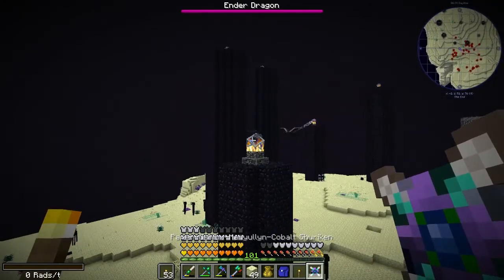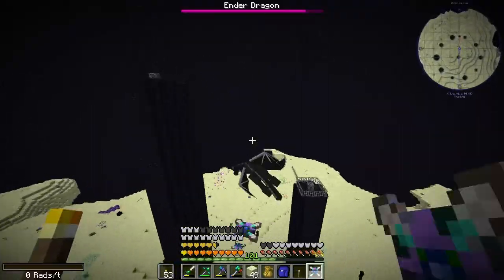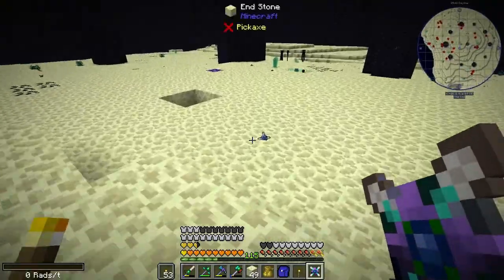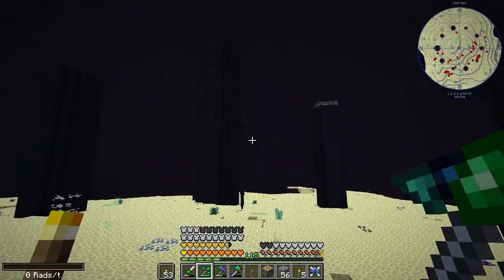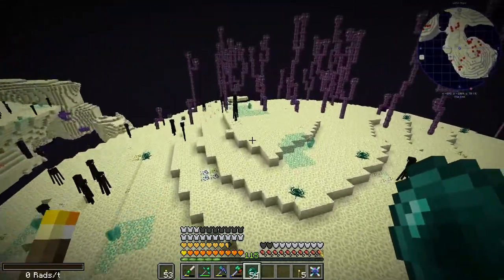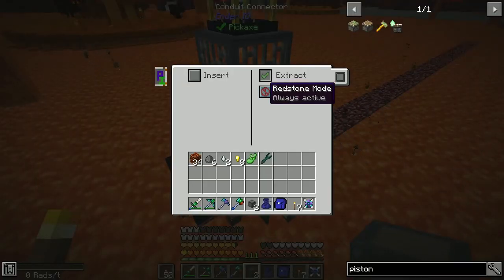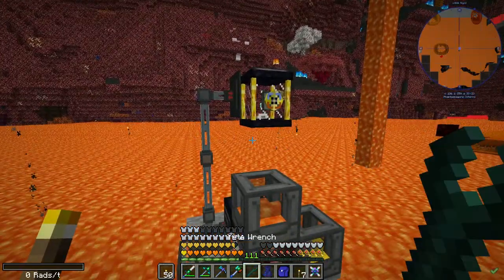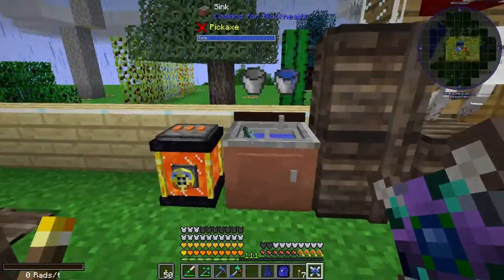NHW All The Mods 3 Ep 33 Ender Dragon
All The Mods 3 with NHarmzWay Gaming
All the Mods started out as a private pack for just a few friends of mine that turned into something others wanted to play!
It has all the basics that most other "big name" packs include but with a nice mix of some of newer or lesser-known mods as well.
For example; Thaumcraft, Ender IO, Thermal Expansion for the big names and Rustic, Traverse and FastWorkBench for the not as well known!
Can you get to the Creative items by making the "ATM Star"?